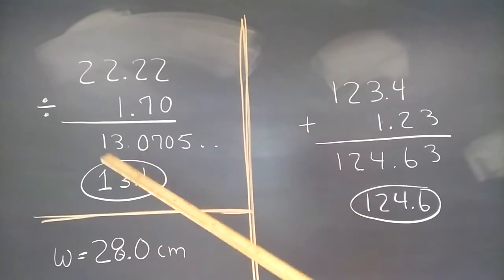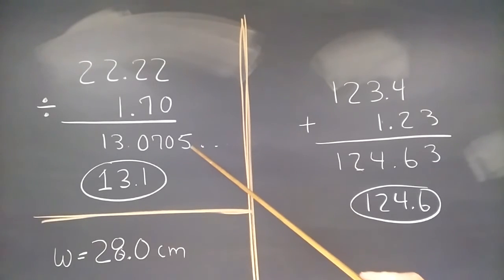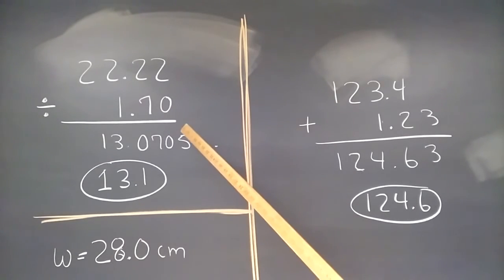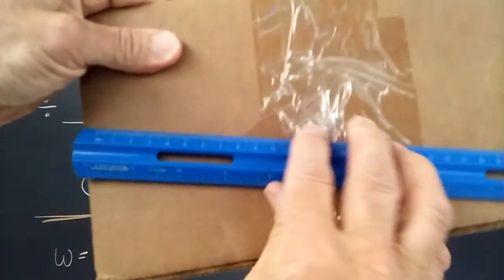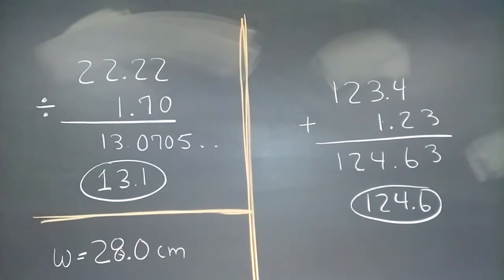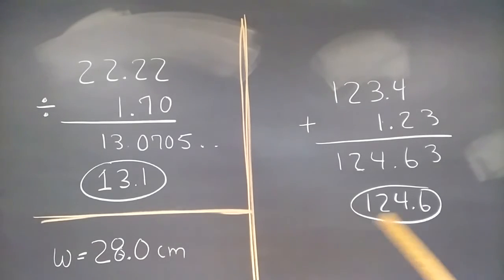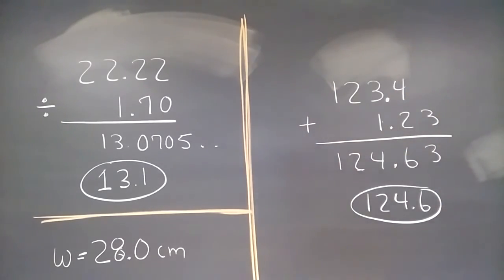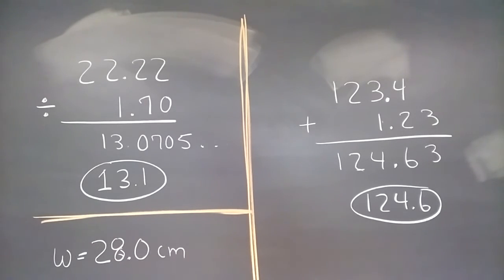Sig Figs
Some elementary information about significant figures. (It cut me off in mid-sentence at the end. But that''s OK. I was pretty well done anyway!)